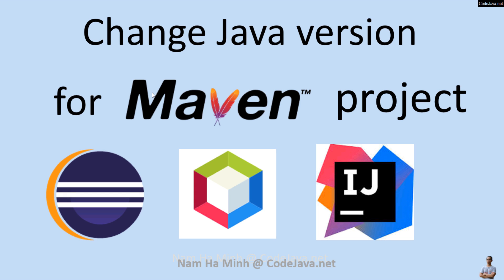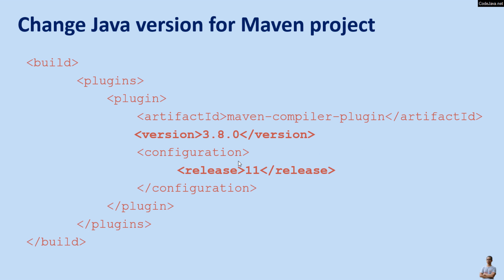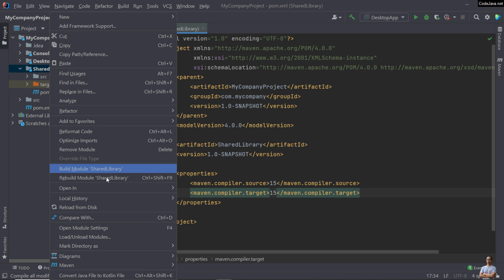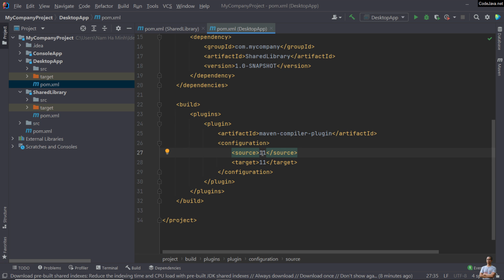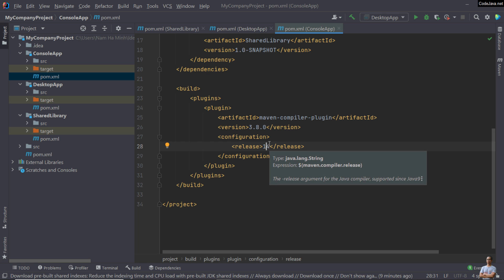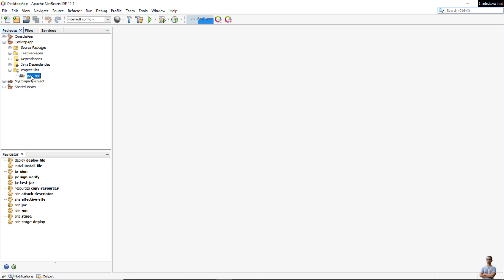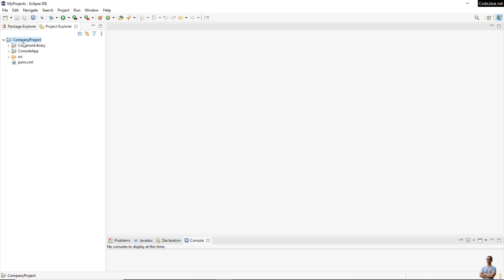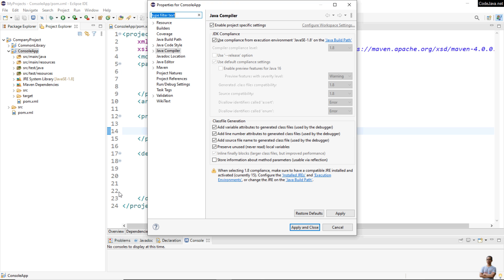Change Java version for Maven project in IntelliJ IDEA, NetBeans and Eclipse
Steps to change Java version for a Maven project in IntelliJ IDEA, NetBeans IDE and Eclipse IDE.
Understand Maven options for configuring Java version of a project.